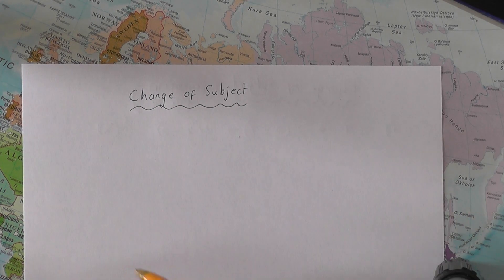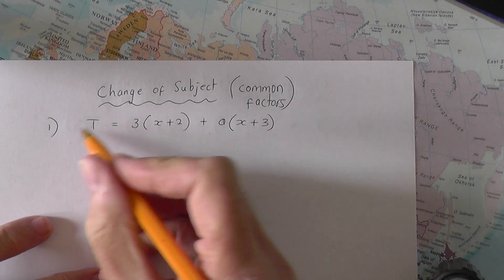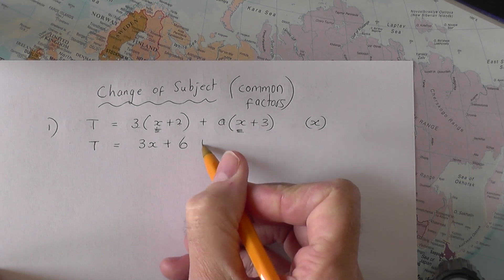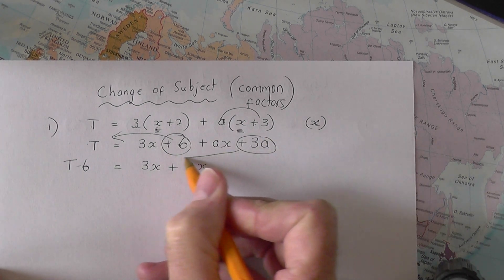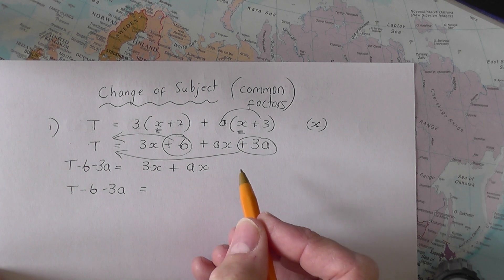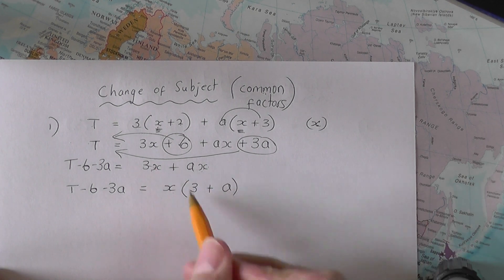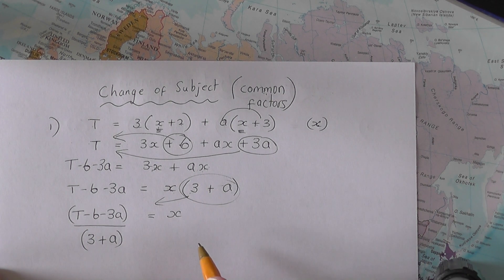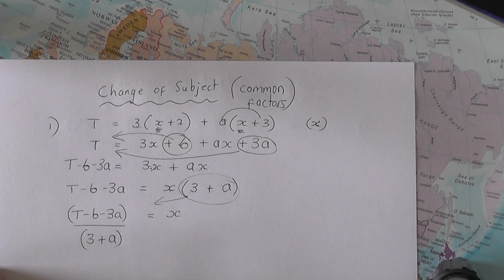Factorisation 5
How to use common factor factorisation to help with certain change of subject of formula questions.
This video is video 5 in a series of videos explaining the basics of factorisation.
for more math resources